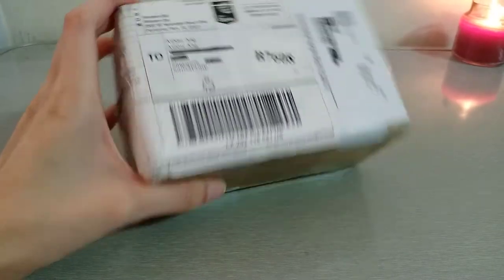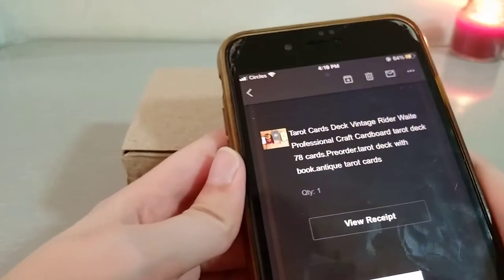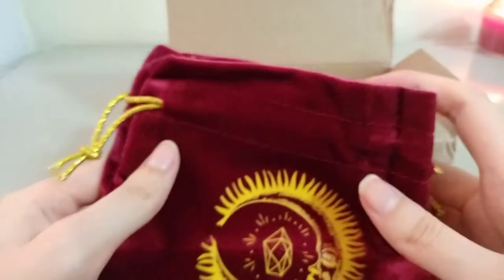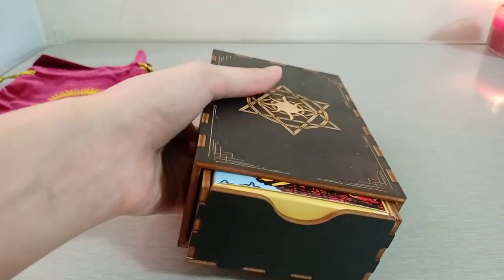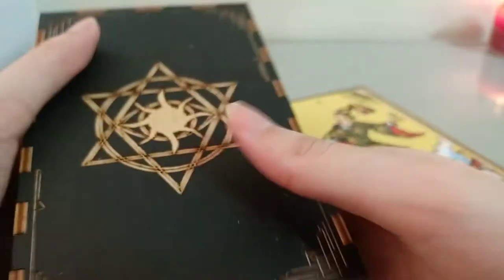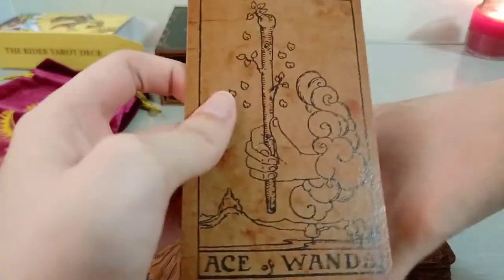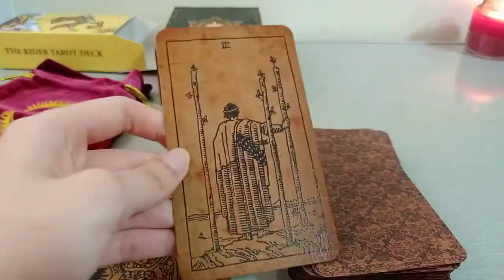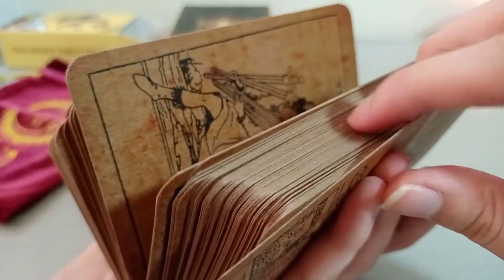I SPEND $70++ ON THIS TAROT CARD DECK!?!?!! UNBOXING, FIRST IMPRESSION, FLIP THROUGH & REVIEW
I create tarot contents ranging from pick-a-card readings, monthly horoscope readings and even unboxing videos. :)

I purchased this customised antique/vintage cardboard tarot deck from Tarot Cards Dark Forest from Etsy.